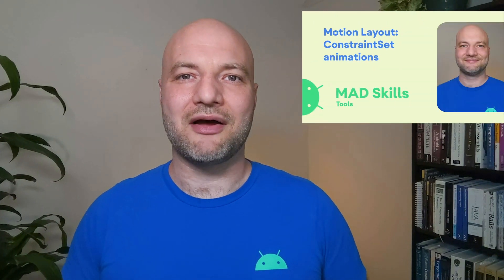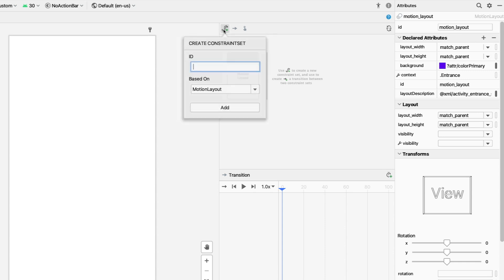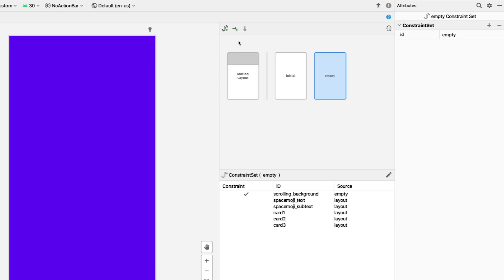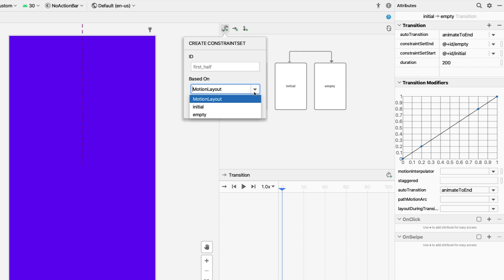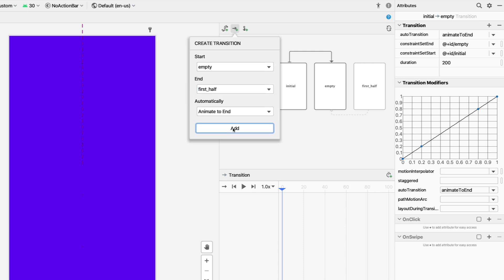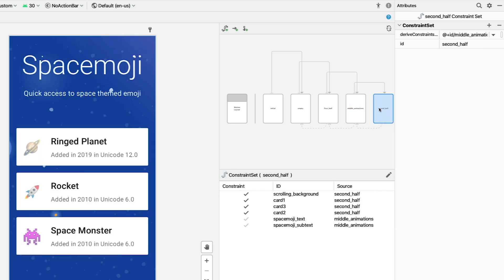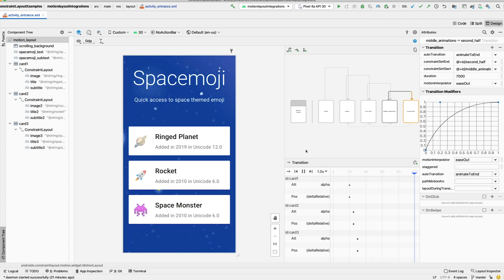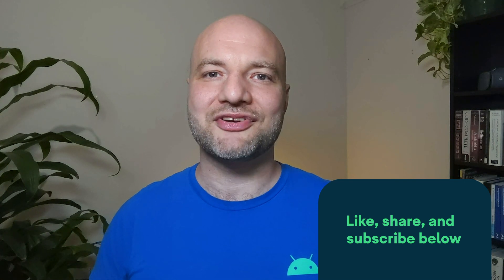Motion Layout: Multiple ConstraintSets - MAD Skills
On this episode of Motion Layout for the MAD Skills series, you will learn how to add multiple ConstraintSets to the same Motion Layout. The Motion Layout isn’t limited to just two ConstraintSets, you can define as many ConstraintSets as you would like to build the animation you need.